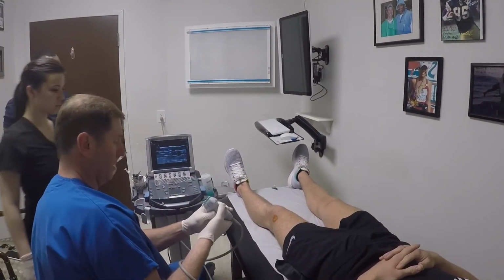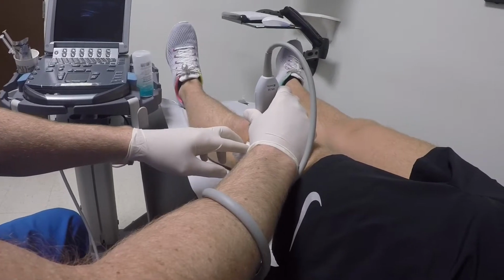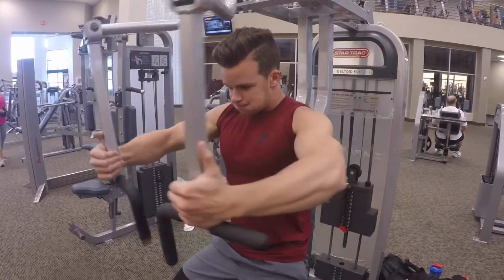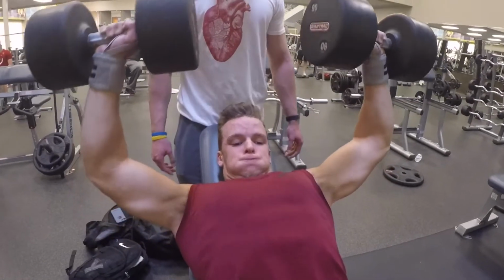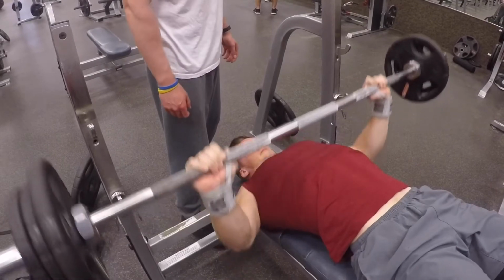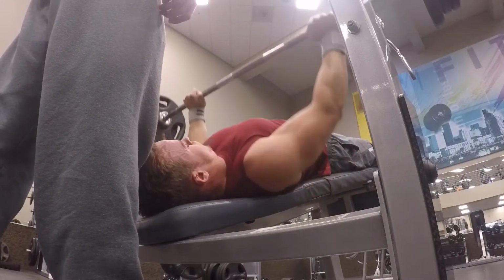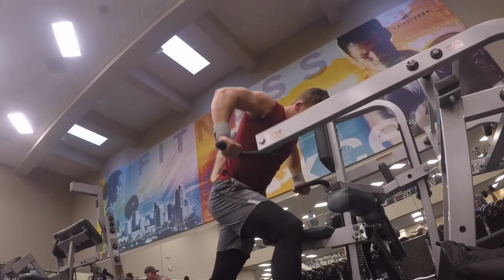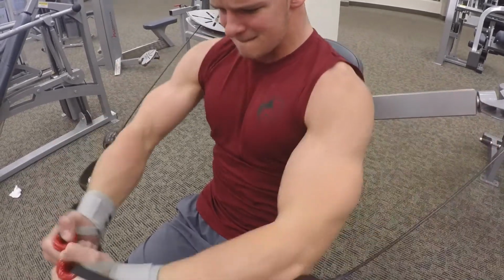2, 4” Needles Injected Into My Knee | CRAZY ARM WORKOUT